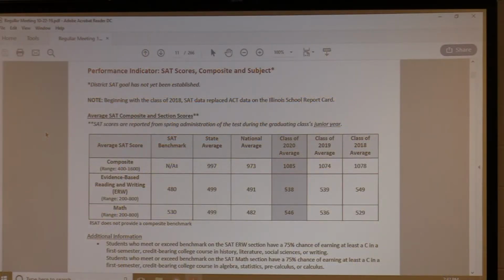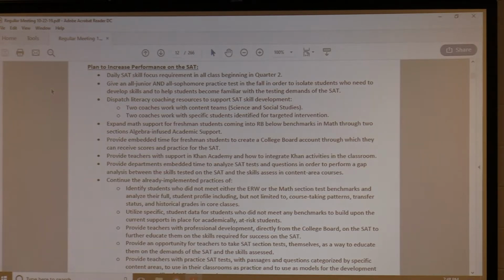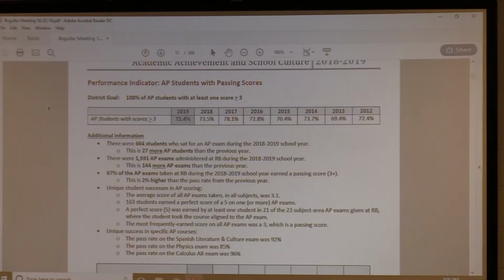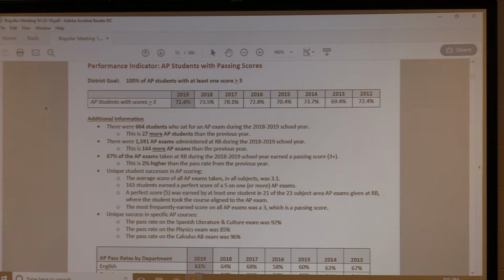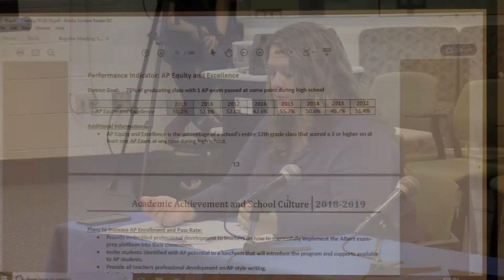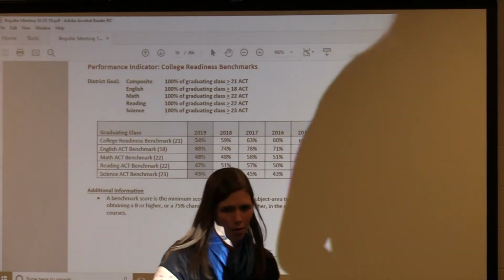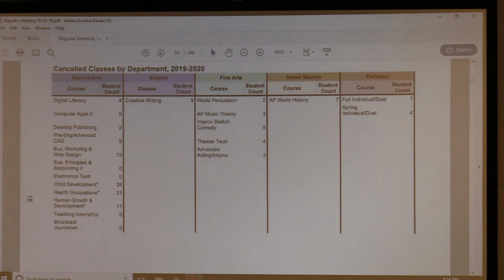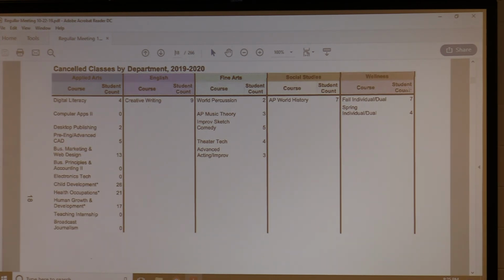Rep. Academic Data Report 10-22-19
Part 07 of the October 2019 committee of the whole meeting of the Township High School District 208 Board of Education of Cook County in Riverside, Illinois.

This video was produced by RBTV — Riverside Brookfield High School.